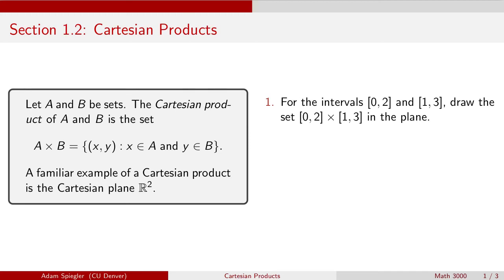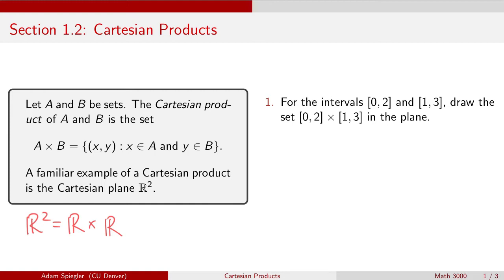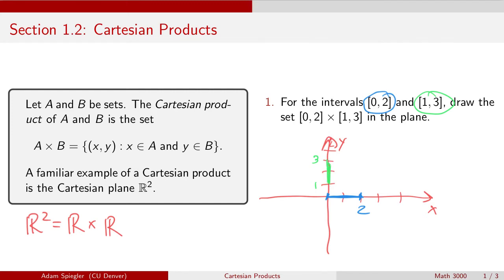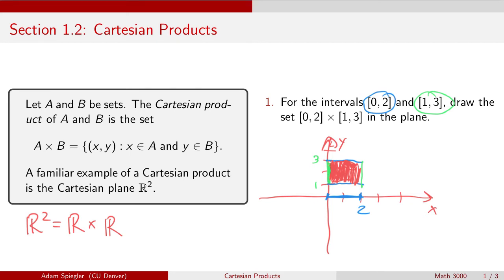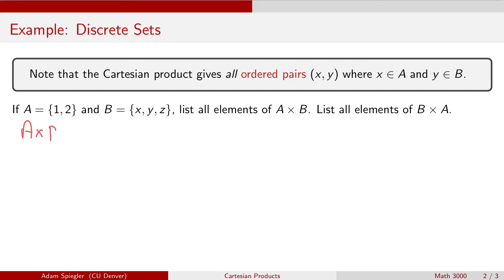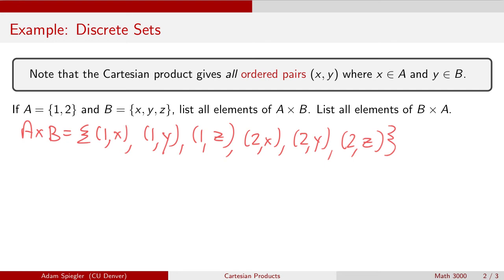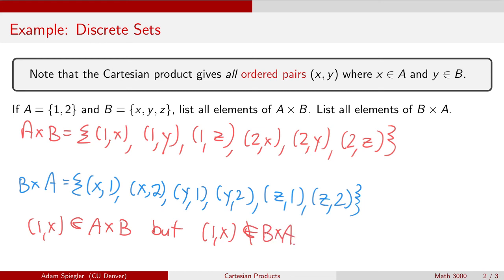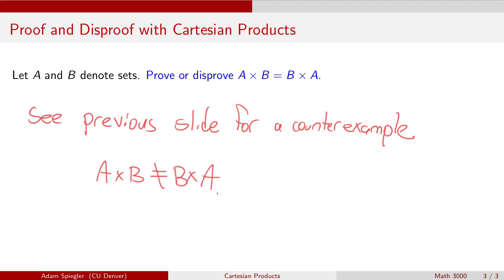Math 3000: Introduction to Cartesian Products